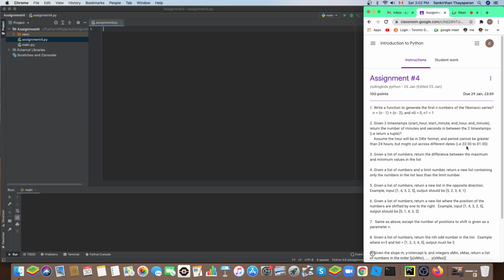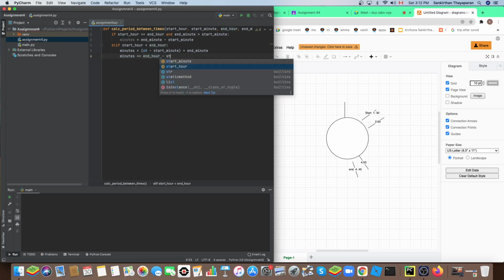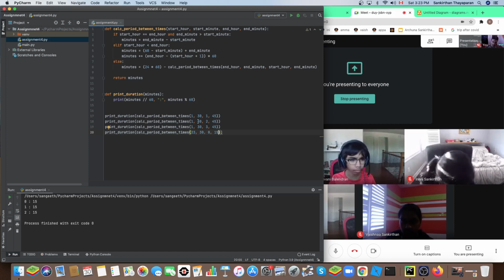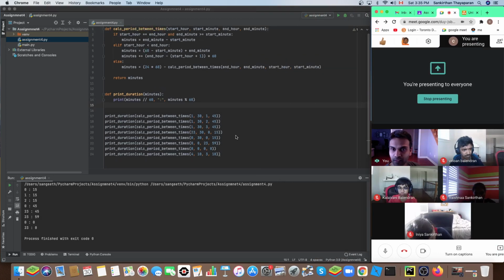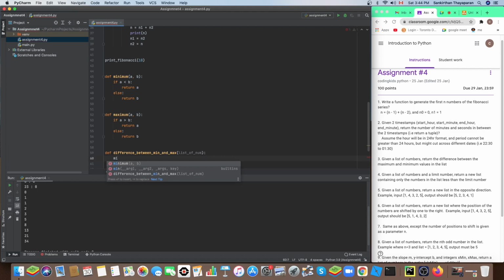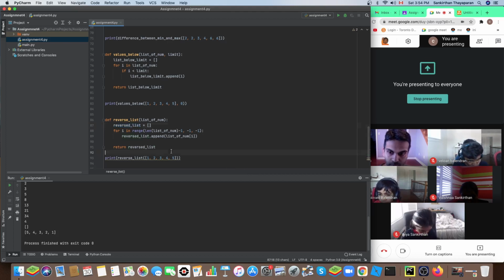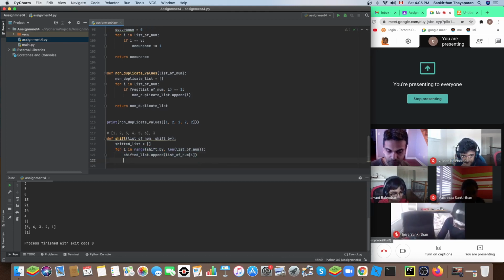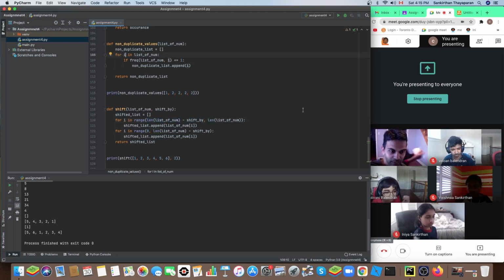Lesson 9 | Python | More Beginner Level Problem Solution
Assignment #4 review, list, range, and for loops